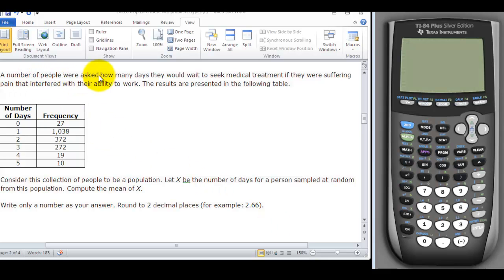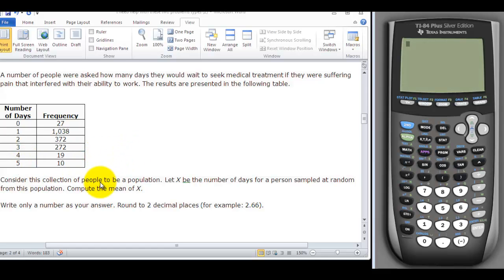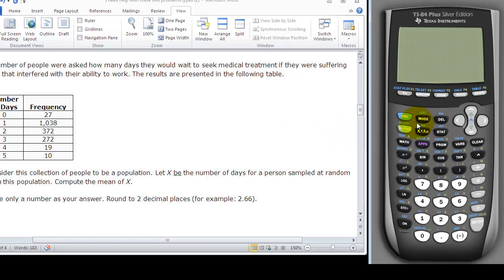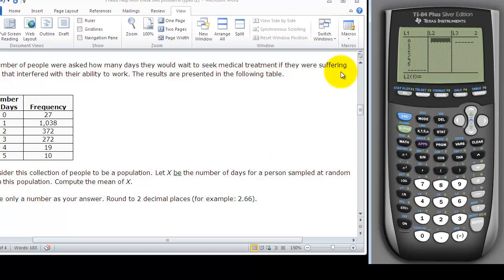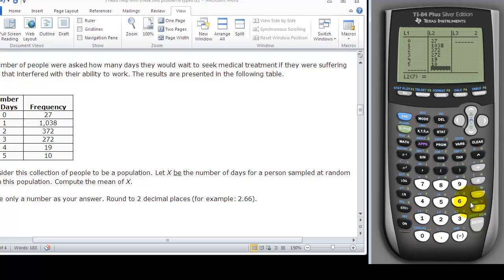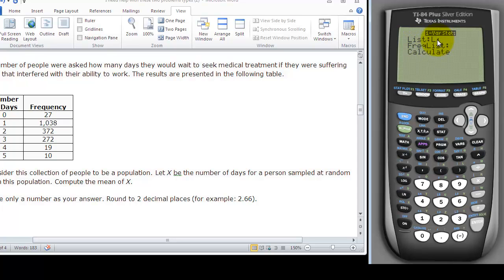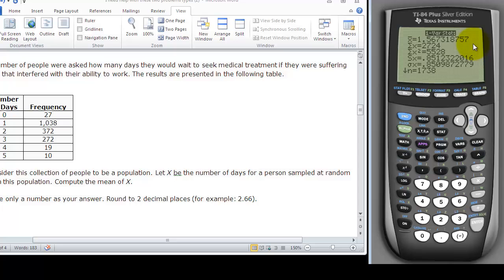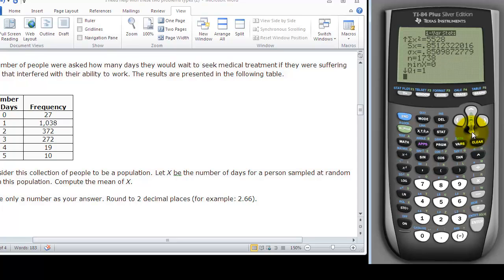stat mean freqlist ti84